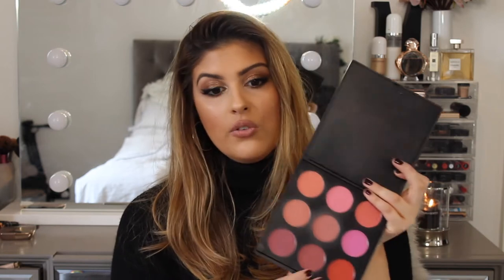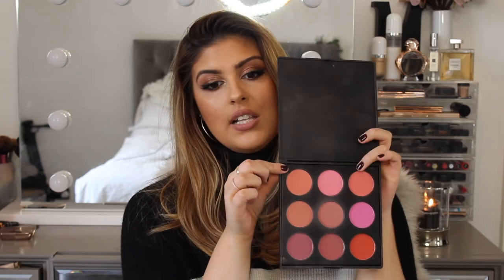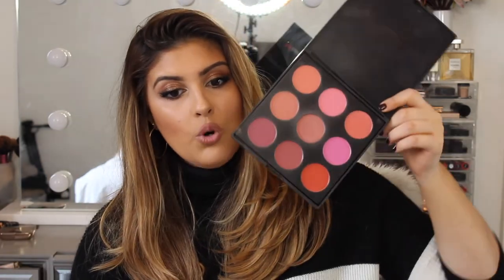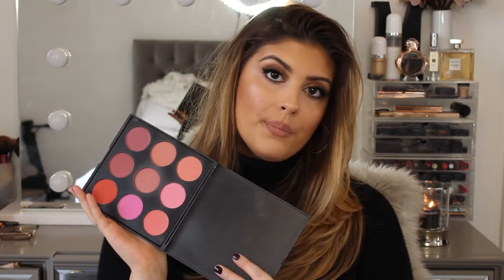MY BEAUTY FAVOURITES OF 2017 | MELINAGAZE